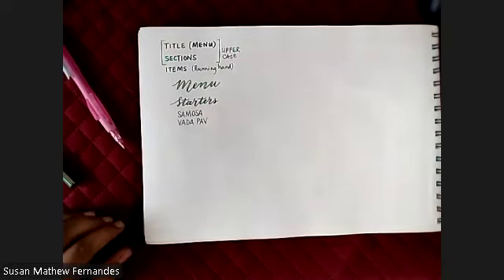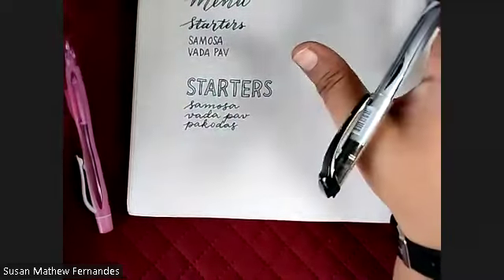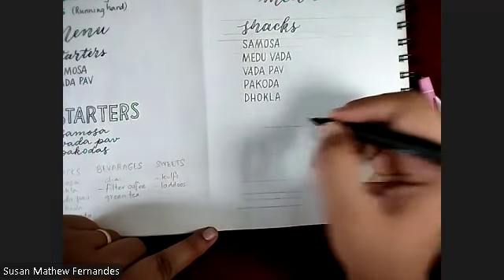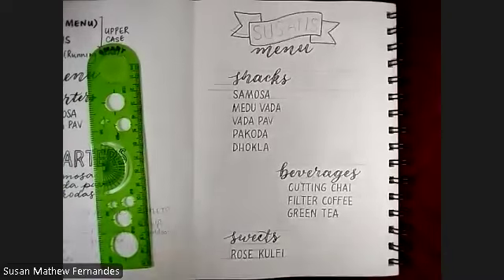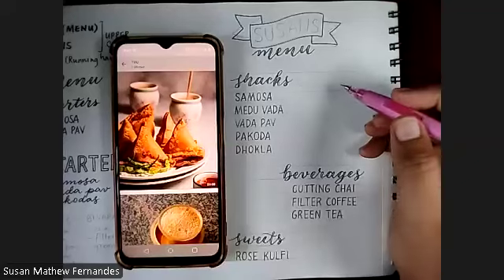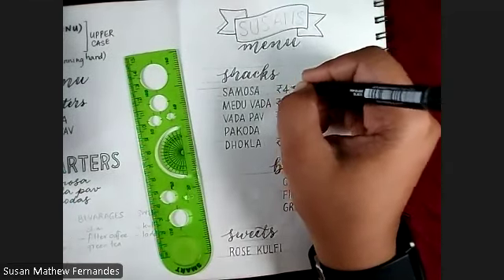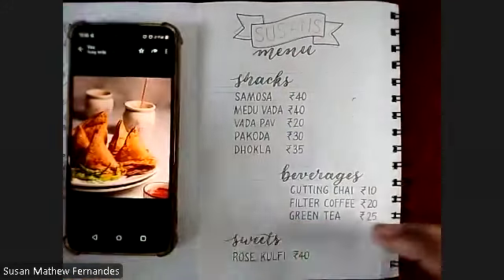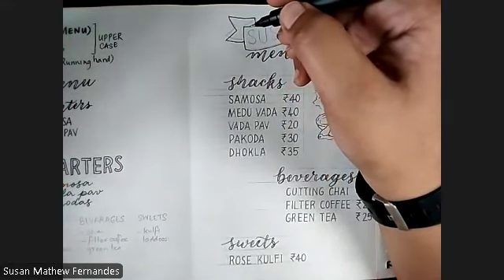SAT AM Menu Illustration PART1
In this class we look at the key elements that make up a menu and illustrate it in ink.